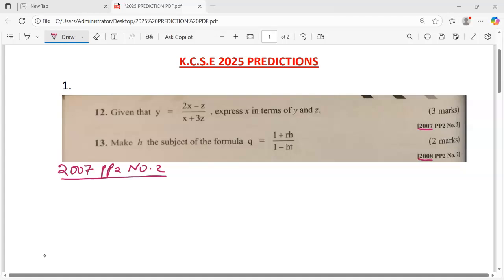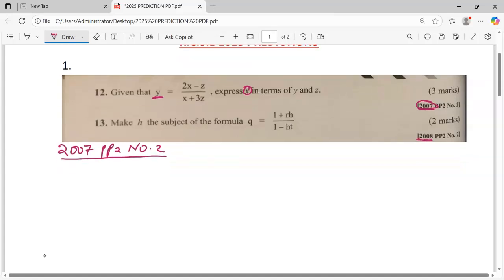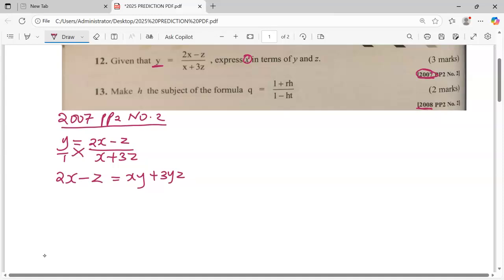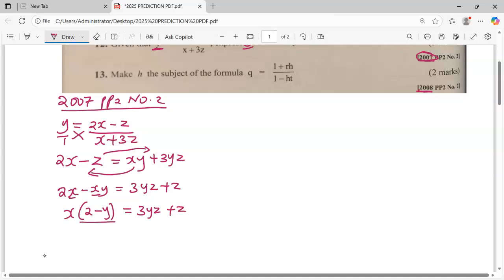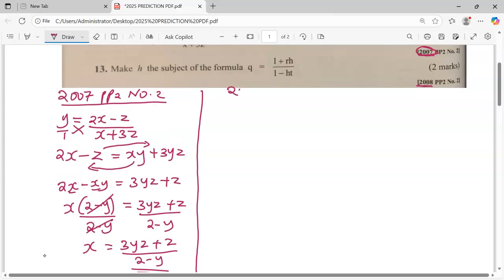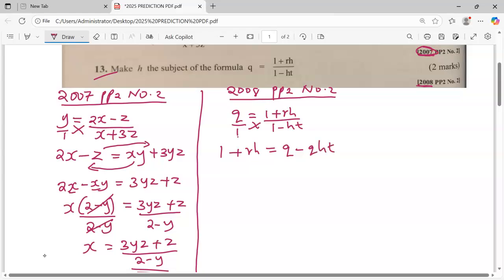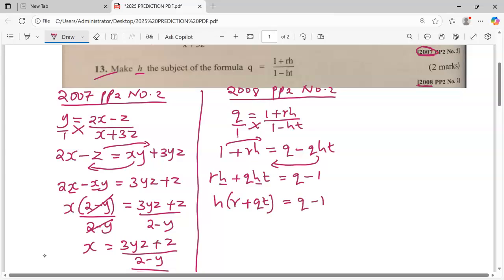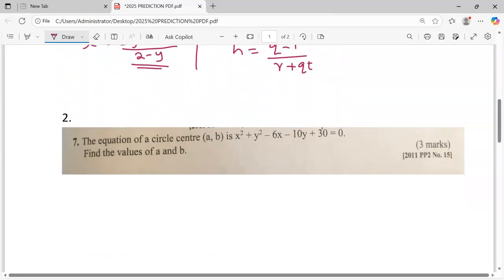Formulae and Variation. K.c.s.e 2007 & 2008 Mathematics pp2